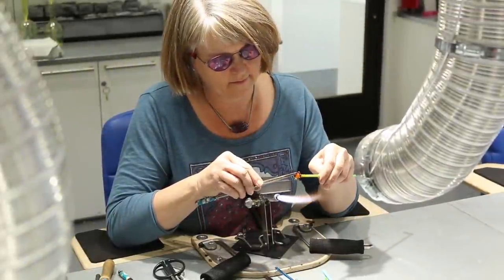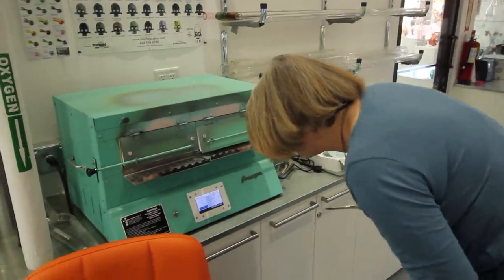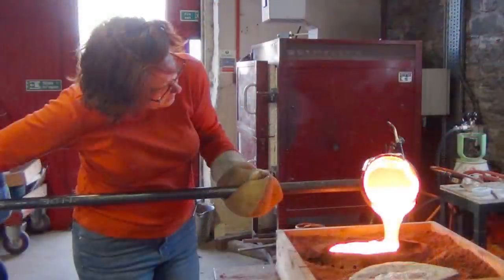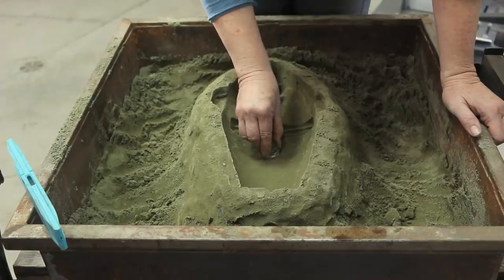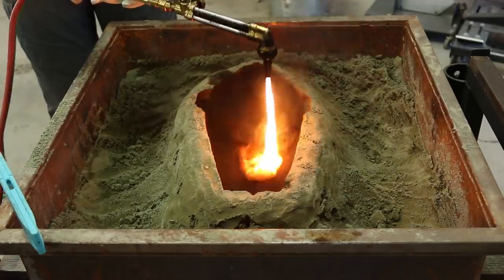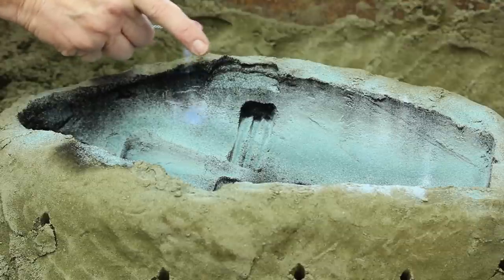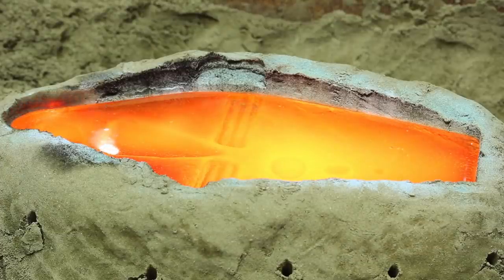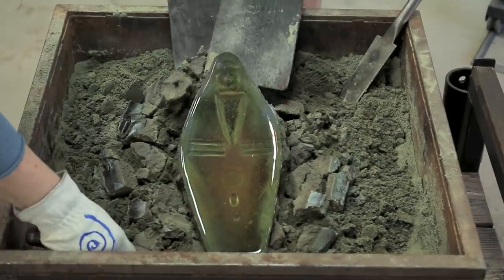Sand Cast Glass Masks by Janice Peacock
Janice Peacock is an artist who has been working in glass since 1992. In this video, she describes her passion for glass and why masks are meaningful to her, followed by an up-close look at the process of glass sand casting.